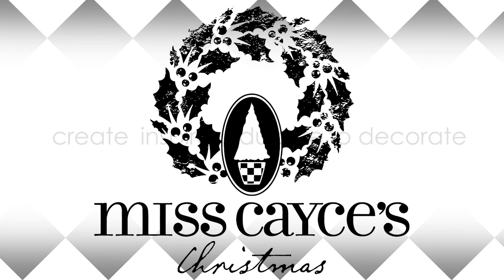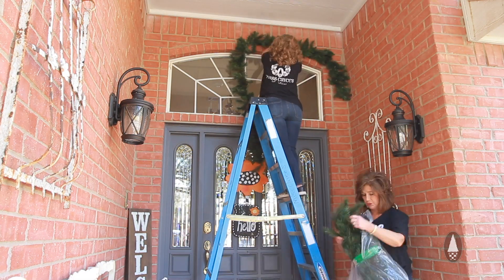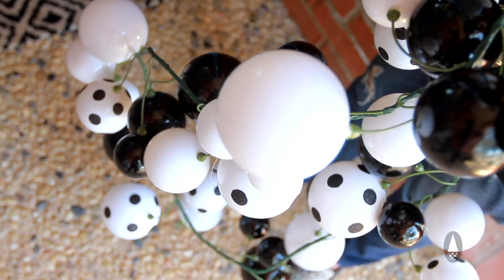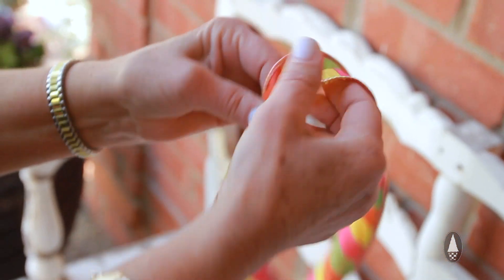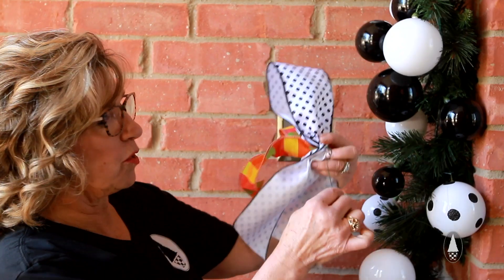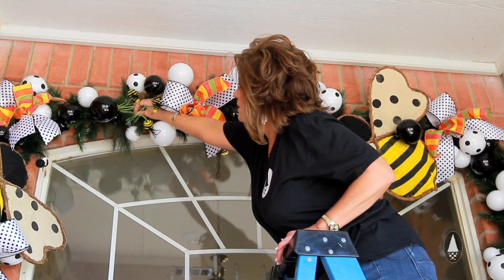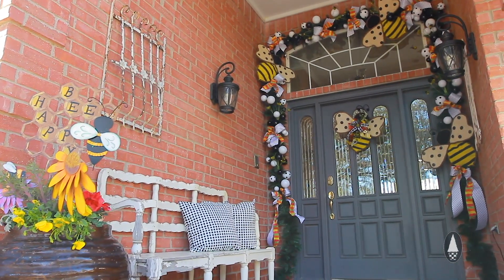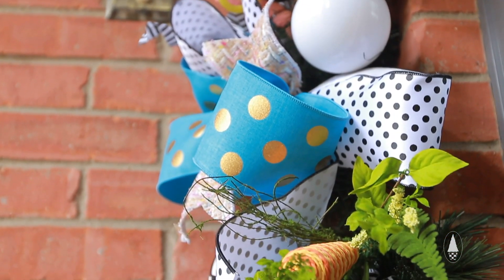How to decorate a spring garland - DIY Front Porch with Wow Factor - with Miss Cayce's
Holiday decorating pros Kathy and Becky share tips & ideas to decorate your front porch for spring.   Spread cheer to everyone who visits your home with just a few decorating choices, or add major wow factor with a decorated garland!

The decorating pros at Miss Cayce's are here to create, inspire, and educate to decorate so that YOU can be the designer and have fun showing festive hospitality to your family and friends.

About Miss Cayce's:
Becky McCraney and Kathy Harrison are sisters, best friends, creative entrepreneurs and partners of a “one of a kind” holiday store called Miss Cayce’s Christmas Store in the dusty oil town of Midland, TX.
 This whimsical, seasonal store is inspired by their grandmother who taught them the value of celebrating, family, and entrepreneurship. Their retail store has been open in their hometown since 1984. Customers come from near and far to ooh and ahh over the holiday merchandise from all over the world, eat a warm sugar cookie and sip a free soft drink while they shop! Specialty home décor and custom floral wreaths, arrangements and decorated garlands are displayed and waiting to go home with you. All the tempting floral, ribbon, balls & supplies are available for the do-it-yourselfer.